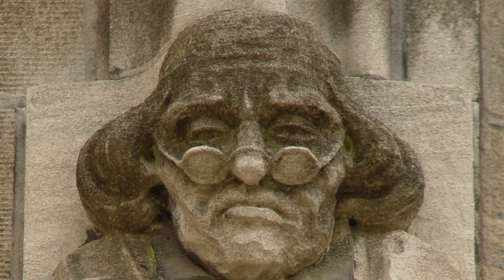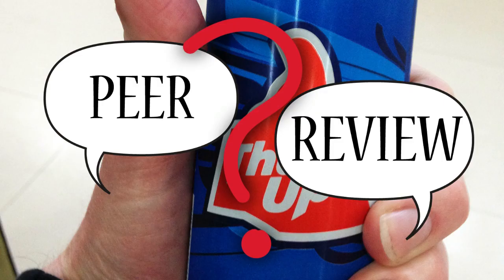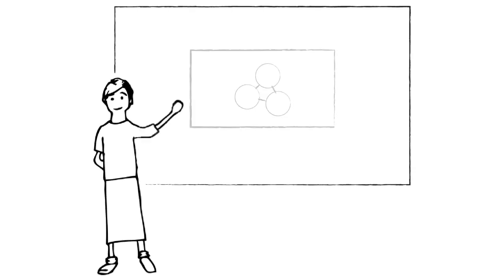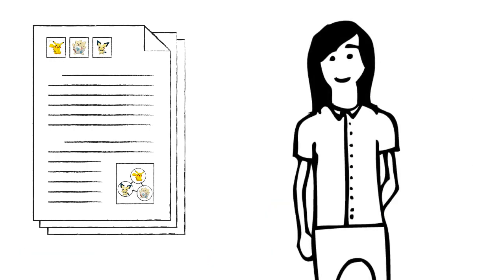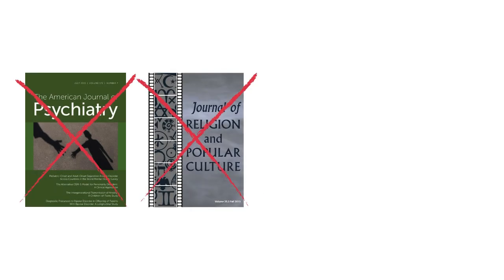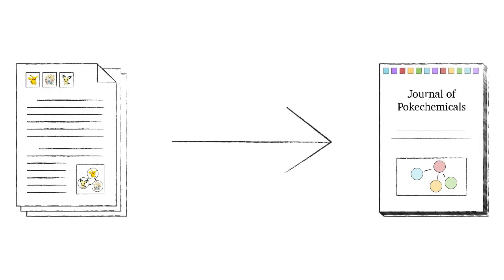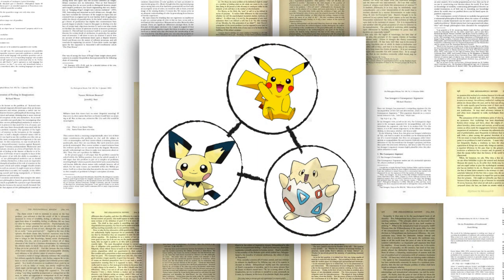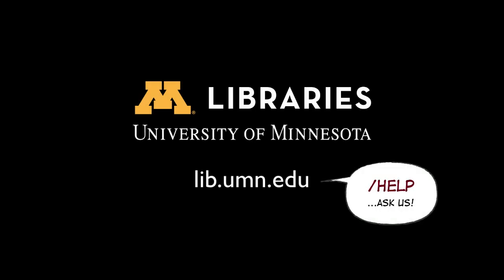Tutorial: How scholarly research gets published in peer-reviewed journals and where to find it all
Learn how scholarly research articles are published in peer-reviewed journals. Use a library database to access it all.

Based on the tutorial "From Idea to Library" from NCSU Libraries.